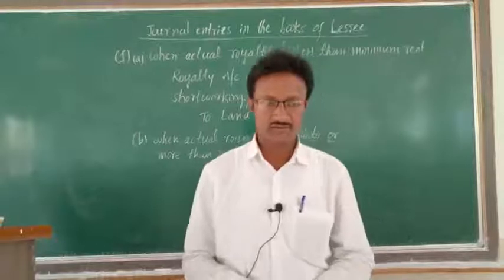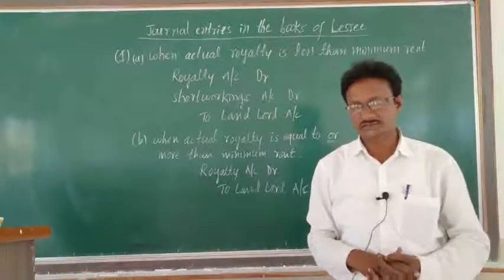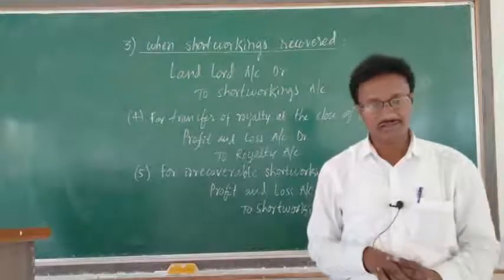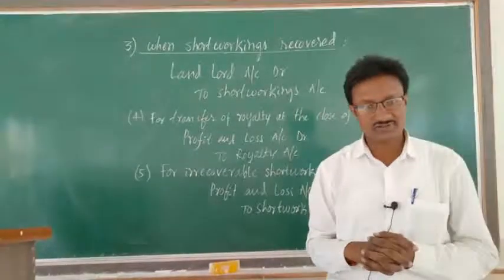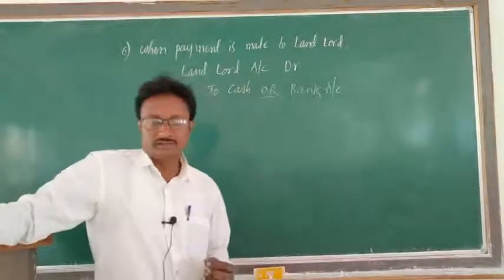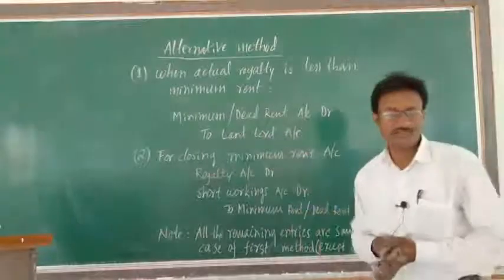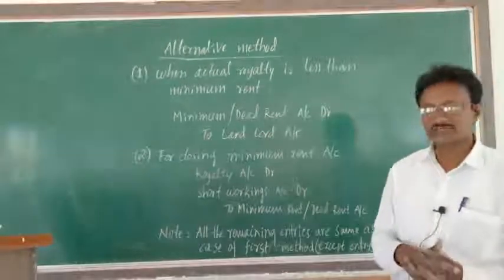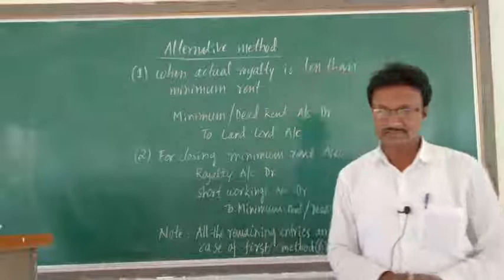Royalty Accounts-Journal entries